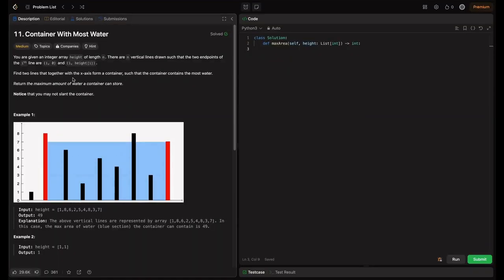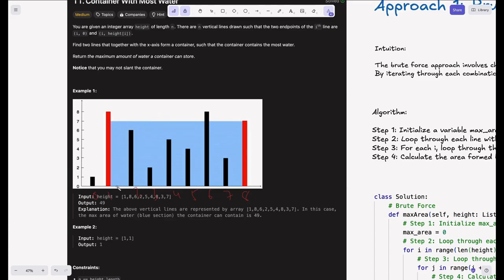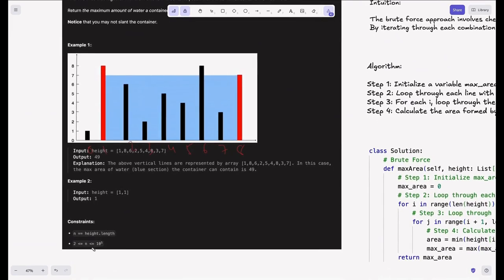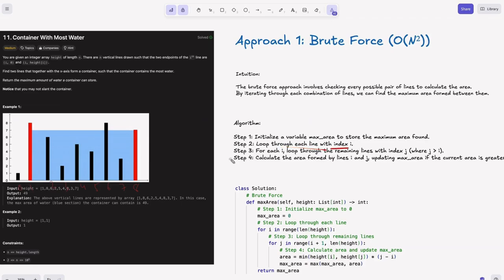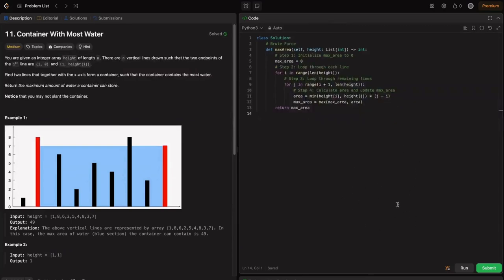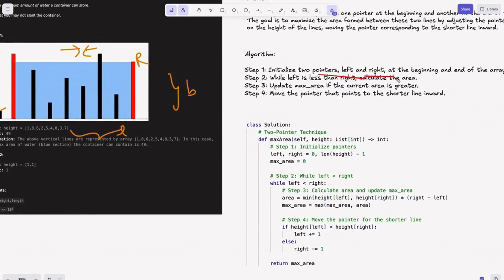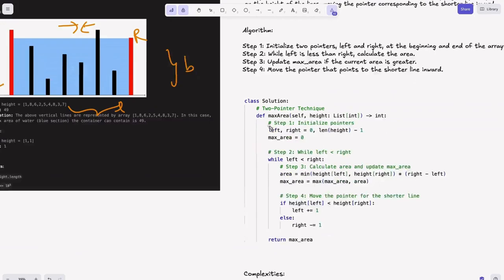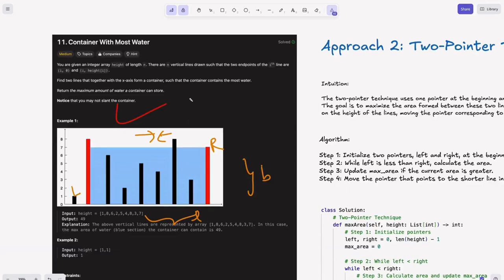🚀 LeetCode 11: Container With Most Water | Brute Force & Two-Pointer Approach Explained!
Welcome back to Hack Code!

In this video we will break down one of the most frequently asked coding interview questions: Container With Most Water from LeetCode (#11). This problem is key for learning array manipulation and mastering the two-pointer technique.

We will explore two approaches to solve this problem:

🧠 Brute Force Approach (O(N²)): A straightforward but less optimal way of solving this problem.
⚡ Two-Pointer Approach (O(N)): A highly efficient solution that cuts down time complexity drastically!

You’ll learn how to use the two-pointer technique to maximize the area between the container walls. This video will walk you through each step, explaining the intuition, implementation, and time-space complexities. 🚀

TimeStamps:
0:00 Welcome!
0:08 Problem Statement
3:43 About Blind 75
4:12 Approach 1 - Brute Force
7:08 Approach 2 - Two Pointers
10:57 Outro